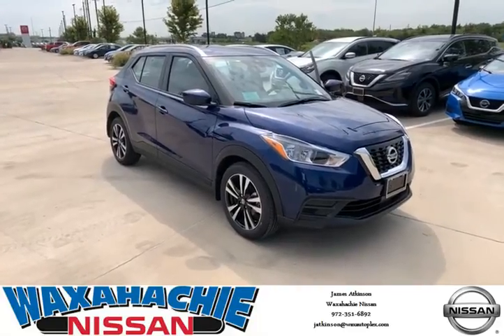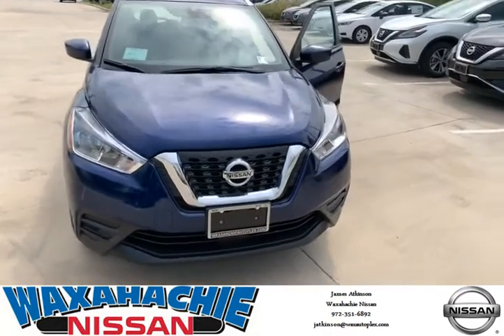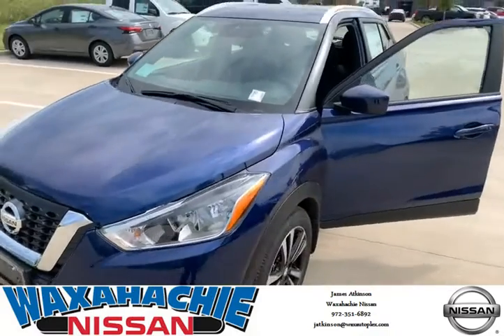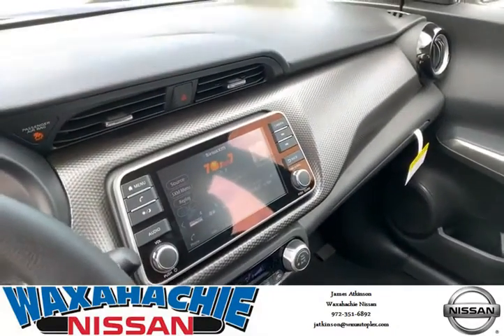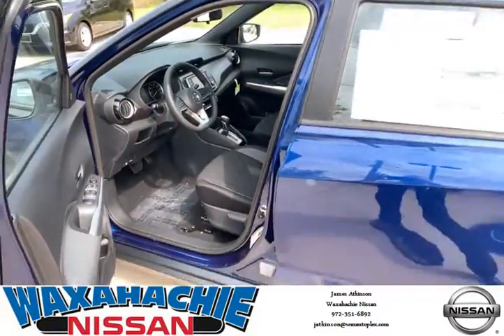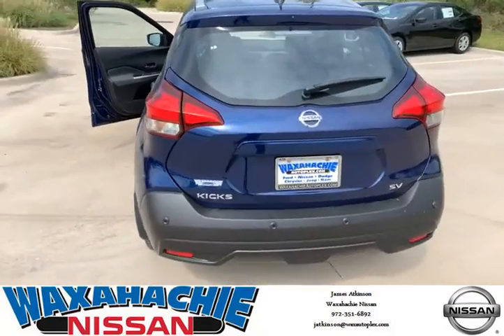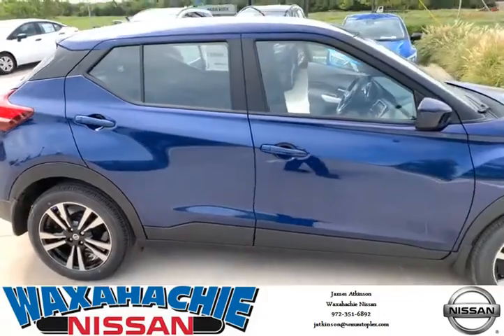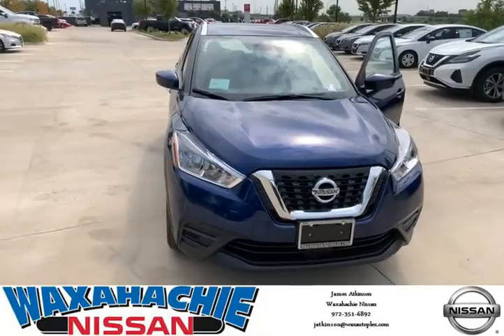2020 Nissan Kicks SV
Deep Blue Pearl exterior, Charcoal interior, 1.6L DIHC 16-valve 4-cylinder engine, Xtronic CVT transmission, Nissan 360 Safety Shield, 17” Aluminum-Alloy wheels, Halogen headlights, Intelligent Auto headlights, Remote Engine Start, Rear Dior Alert, and much more.